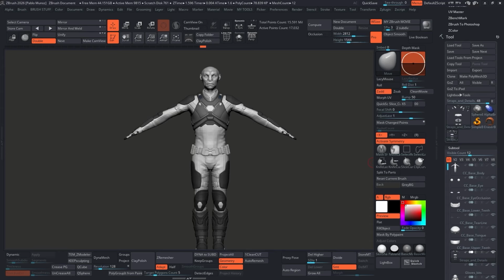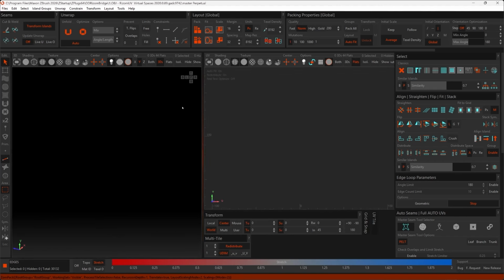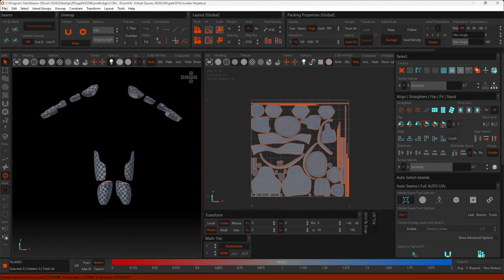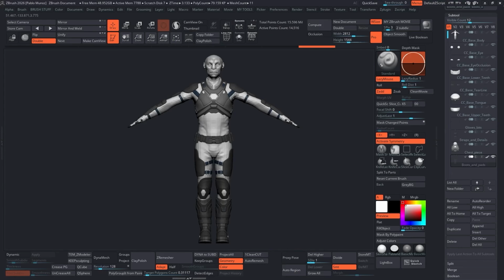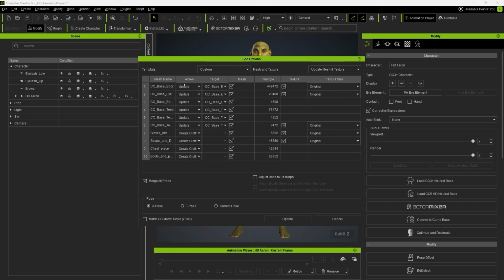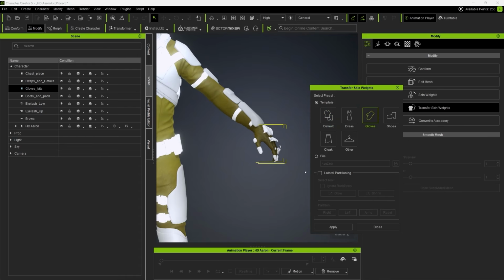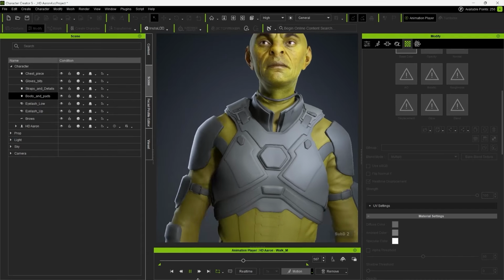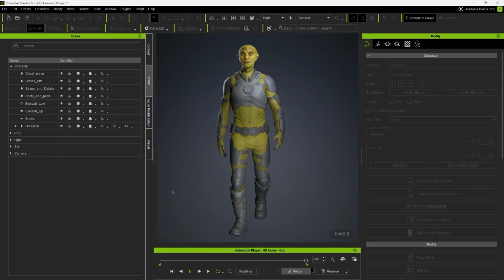UVs Unwrapping, Asset Transfer, and Skinning | Create a HD Sci-Fi Vanguard with CC5 & ZBrush (4/7)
This video is the fourth in a seven-part series, where we break down a complete CC5 → ZBrush → Substance Painter → Marmoset Toolbag 5 workflow for creating high-quality sci-fi characters.

In Part 4, we prepare all assets for texturing inside Character Creator 5.
This episode covers UV unwrapping with Rizom UV, transferring assets back to CC5, fixing deformations, validating skin weights, and organizing meshes for Painter.